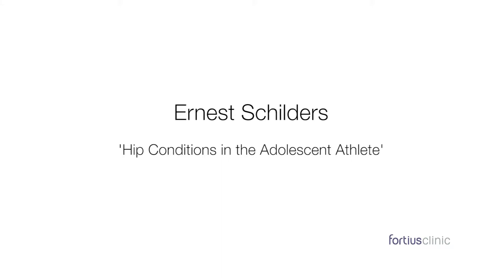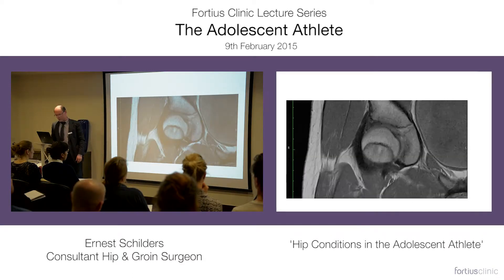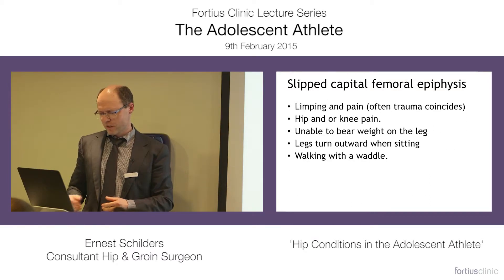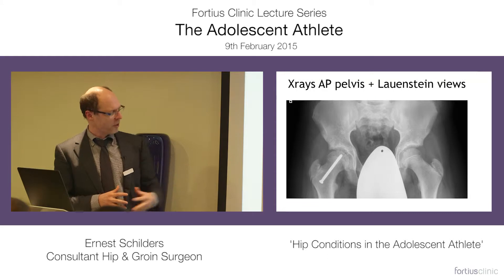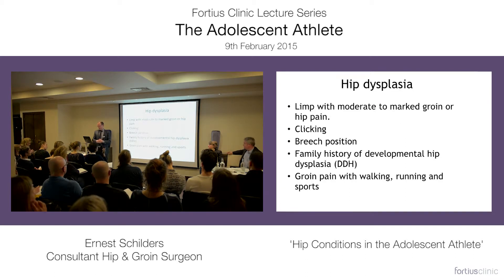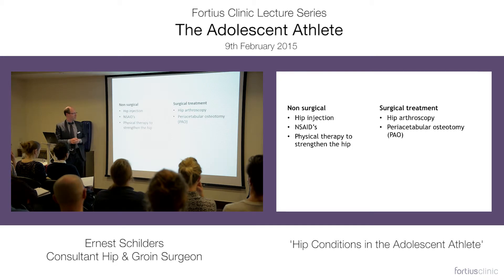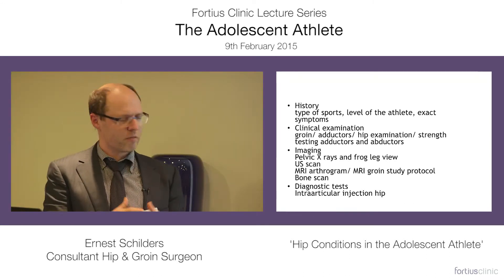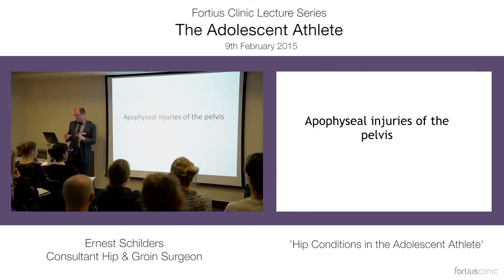The Adolescent Athlete Hip Injuries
Professor Ernest Schilders - Consultant Orthopaedic Hip & Groin Surgeon